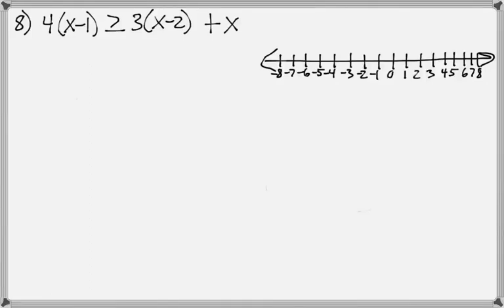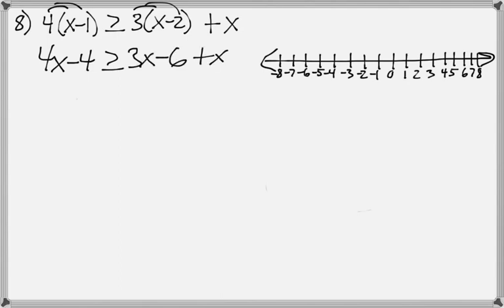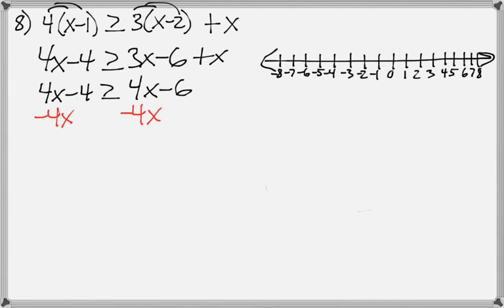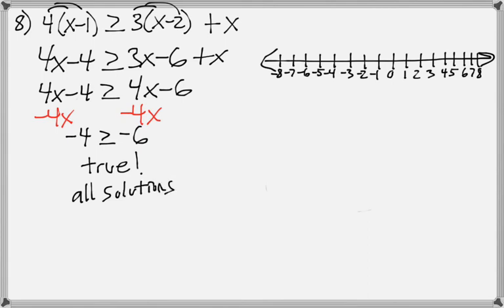Math 119 : 2.5 #8 (Intermediate Algebra Tutorial : Solving Linear Inequalities)